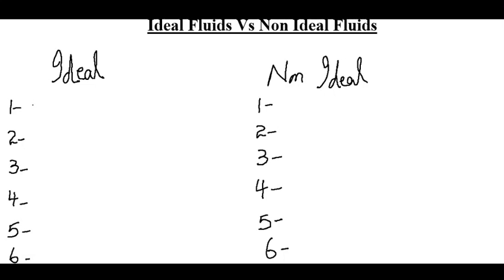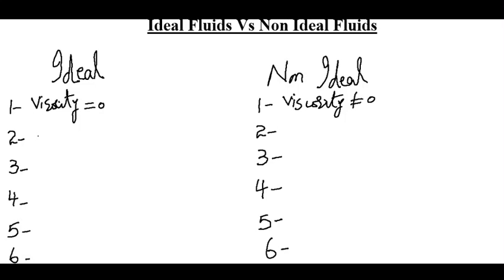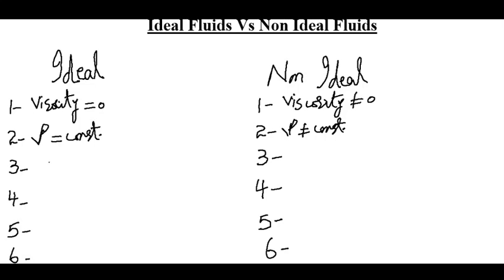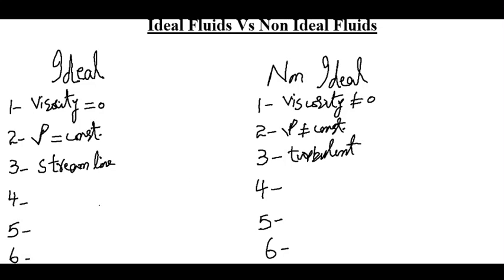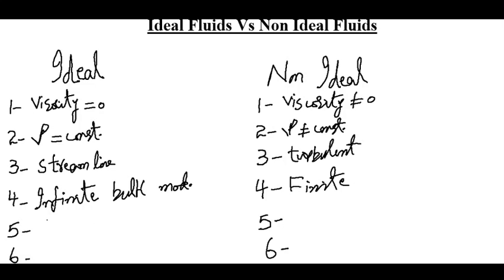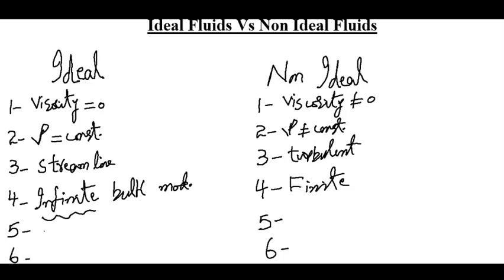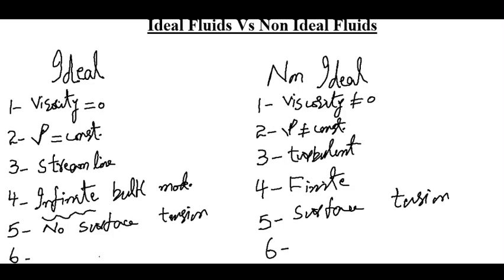Ideal Fluids Vs Non Ideal Fluids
The difference between Ideal Fluids and Non-Ideal Fluids is discussed in this video.